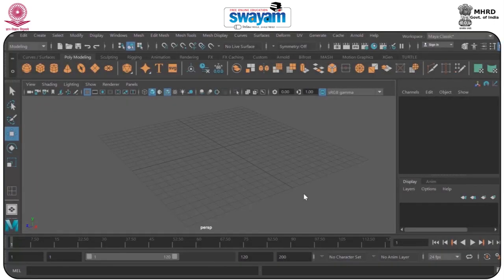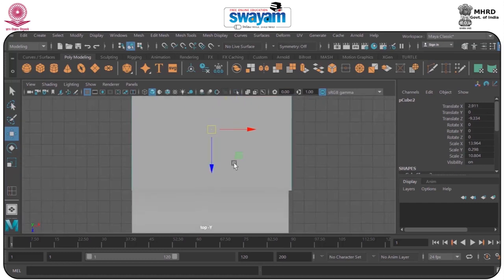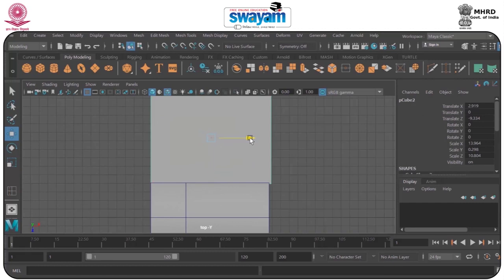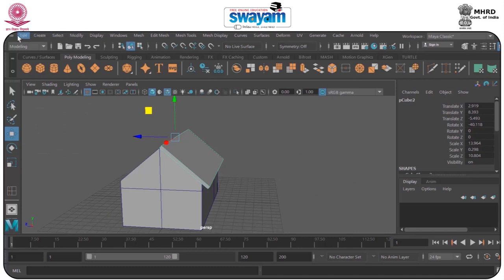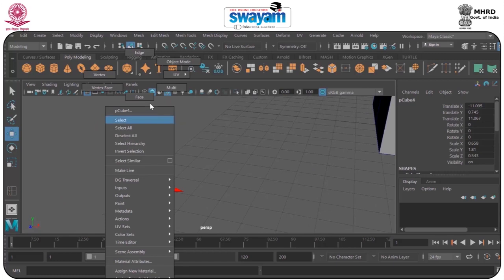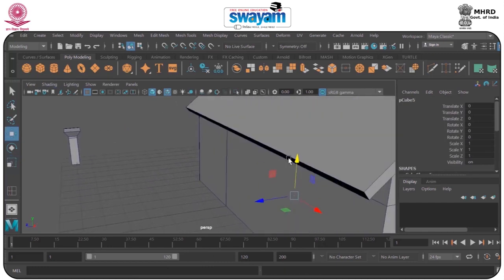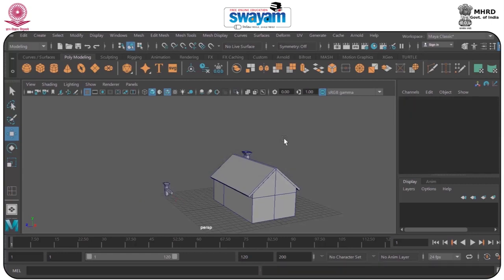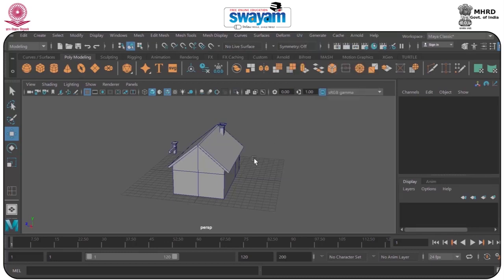Animation Generating UV Maps A